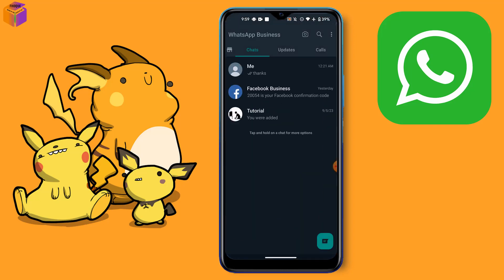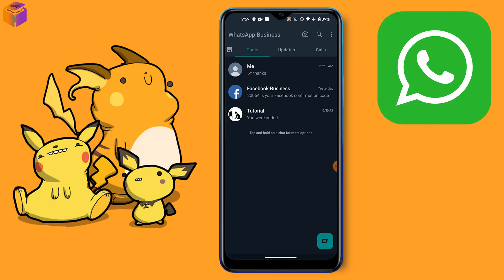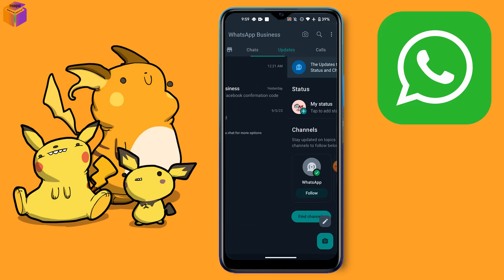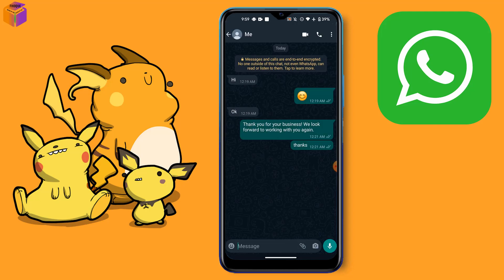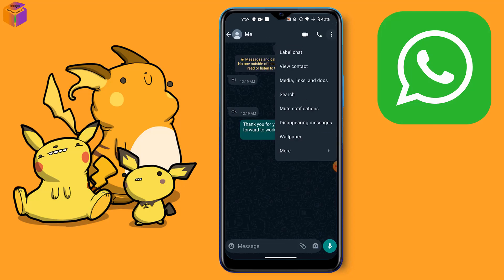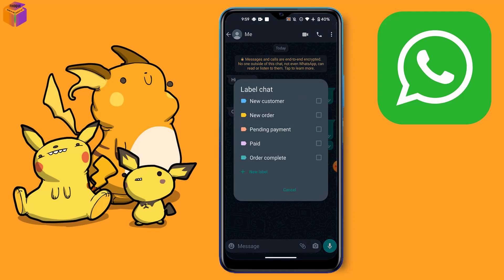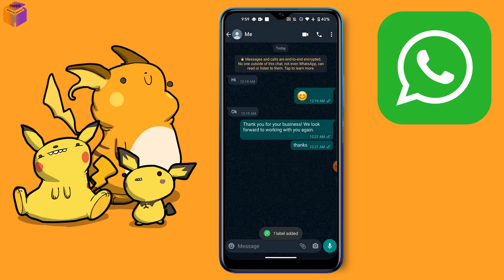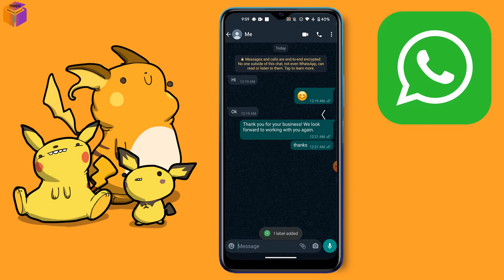How to add label on a chat on WhatsApp Business 2023 | F HOQUE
Organizing Your Chats: Adding Labels on WhatsApp Business. Efficient Chat Management: Labeling Chats on WhatsApp Business. WhatsApp Business Chat Labeling: A Step-by-Step Guide. Enhancing Chat Organization: How to Add Labels on WhatsApp. Discover how to keep your WhatsApp Business chats organized and efficient with our step-by-step guide on adding labels to your conversations. Labels are a powerful feature that allows you to categorize and prioritize your chats, making it easier to manage customer inquiries, track orders, and provide top-notch customer service. Watch this video to learn how to utilize labels effectively on WhatsApp Business, streamline your communication, and enhance your business's productivity.

From
F HOQUE.